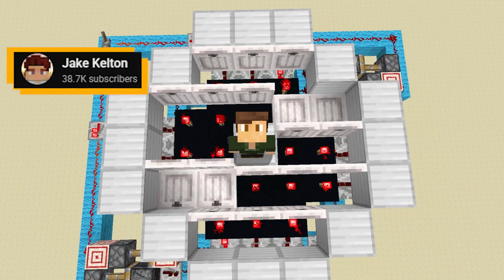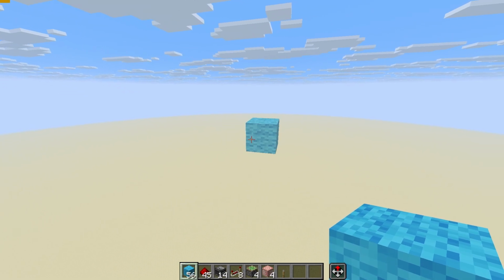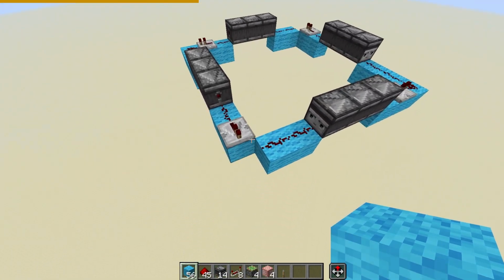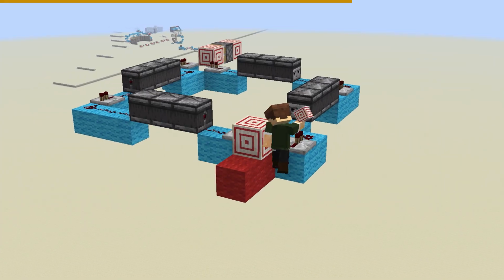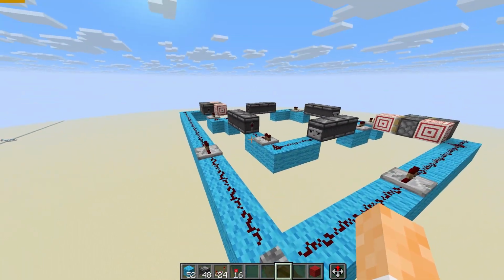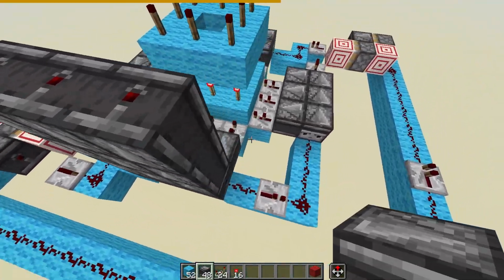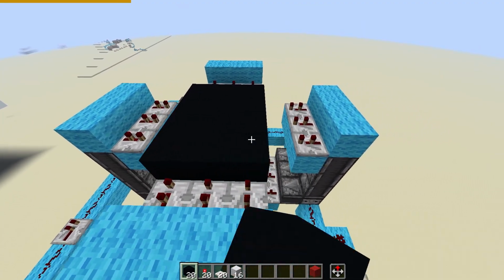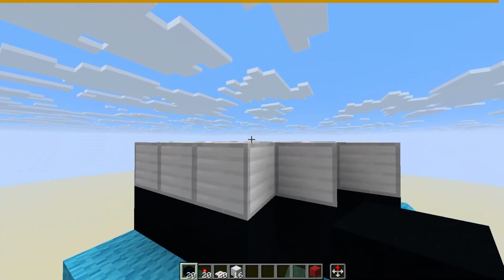How to Build an UPWARD FACING FAN in Minecraft | Java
Been wondering how to build a horizontal fan in Minecraft Java after all this time? Then this is the video for you! Unfortunately, I have not been able to figure out how to replicate this in Bedrock, but please take my design and tweak it if you think you know how to do it!

Super huge thank you to @daxis1 , whose video helped me to design the toggle for this fan, and of course @jakekeltoncrafts for the start of all of this!

Timestamps:

0:00 Intro
0:57 Materials Needed
1:32 The Timing Loop
5:23 The Relay
7:49 The Display
9:17 Outro

Zen Den - Auxjack
Carte Blanche - Matt Large
At My Own Pace - Sarah, the Illstrumentalist
2mg - Auxjack
Back to the 80s - Dyalla

(To use Zoomify, you will also need Fabric Language Kotlin and YetAnotherConfigLib